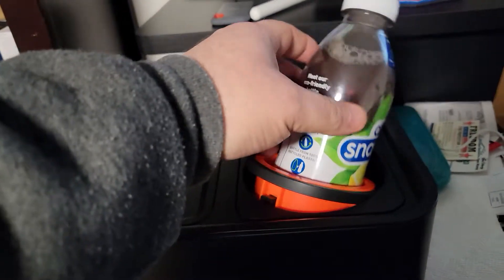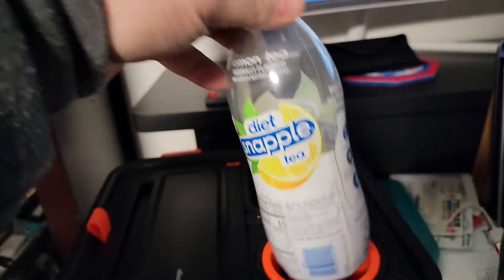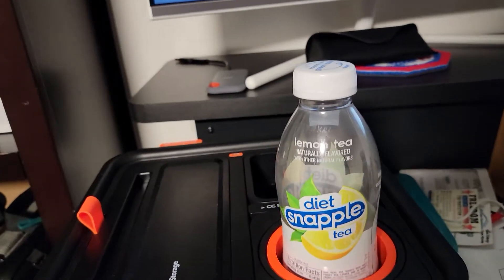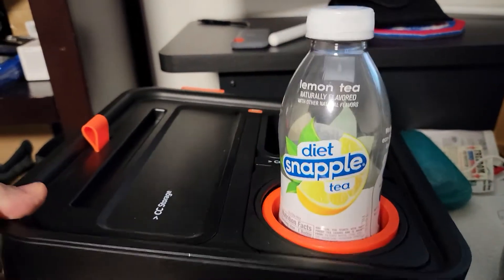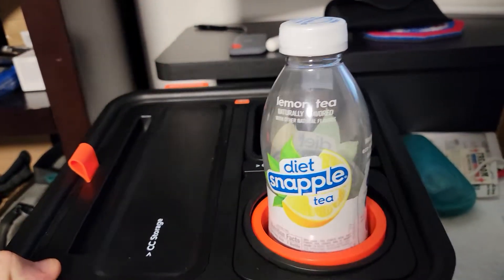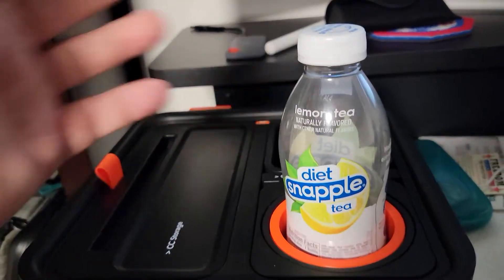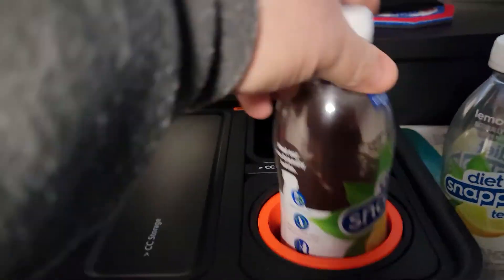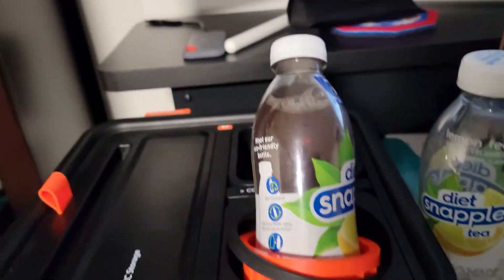CouchConsole Review To Save You Money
This is my short review of CouchConsole which should save you some money if you are considering to purchase this. Paid for this on Kickstarter over a year ago, took what seemed like forever to receive, and when I finally did, the main thing that this was promoted for does not work! I purchased 2 of these, 1 as a gift, and not only did I still not receive all of the accessories that I paid for, but the Couch Console doesn't work as intended anyway. Complete waste of money.

This thing is horrible, and customer service just responds letting me know they will get back to me... After a year to get the item, I'm not holding my breath. I'm not impressed with Kickstarter and some of these investment platforms as I've invested in a few of these faulty products and customer service is often terrible or non-existent.